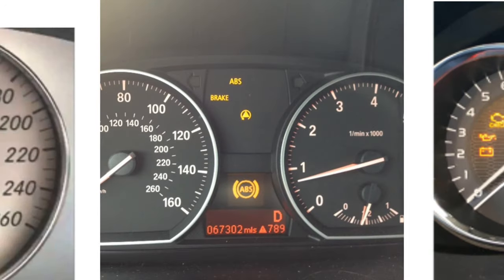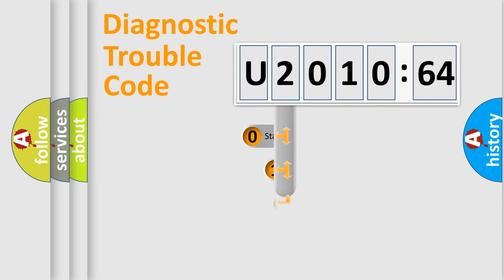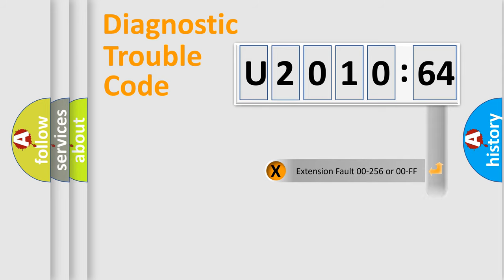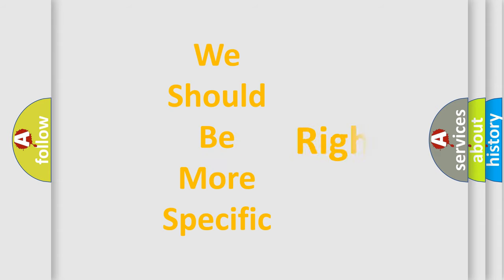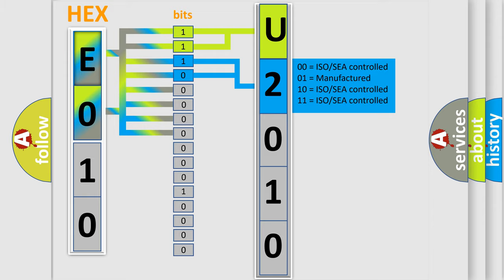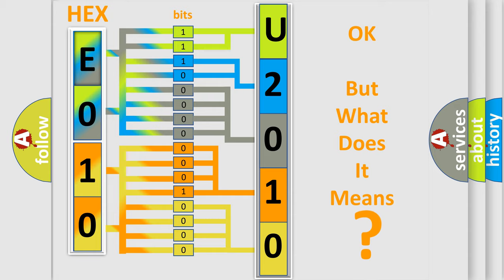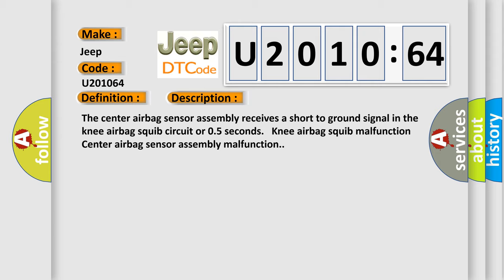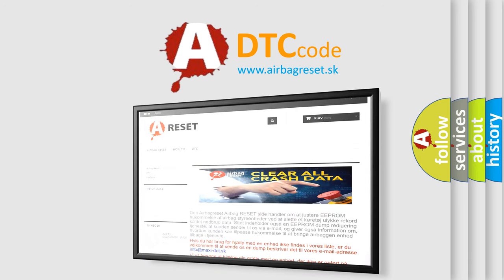DTC Jeep U2010-64 Short Explanation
Contents:
0:21 Basic DTC analysis according to OBD2 protocol standard.
1:48 Insight into programming
2:58 A diagnostically understandable description of the Diagnostic Trouble Code
3:05 Basic error definition

Make:
Jeep
Code:
U2010 64
Definition:
Short to GND in Driver Side Knee Airbag Squib Circuit
Description:
The center airbag sensor assembly receives a short to ground signal in the knee airbag squib circuit or 0.5 seconds. Knee airbag squib malfunctionCenter airbag sensor assembly malfunction.
Cause:
 Instrument panel wire No.1 instrument panel airbag assembly lower (knee airbag squib) Center airbag sensor assembly
Failure Type: